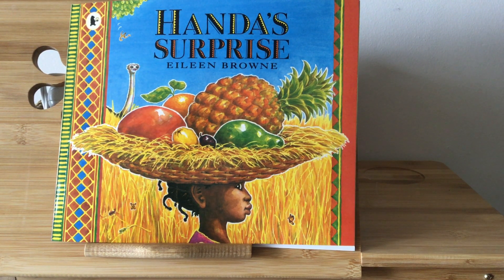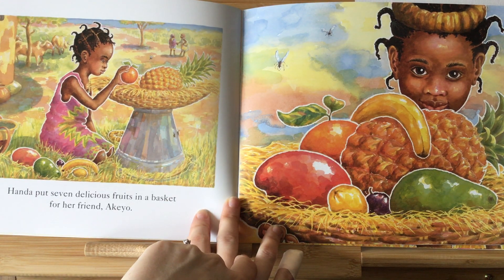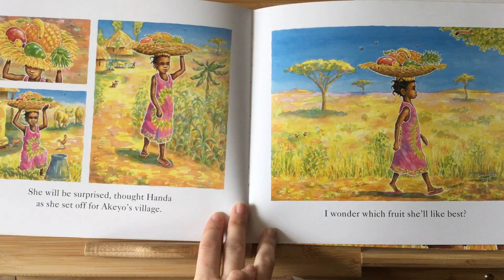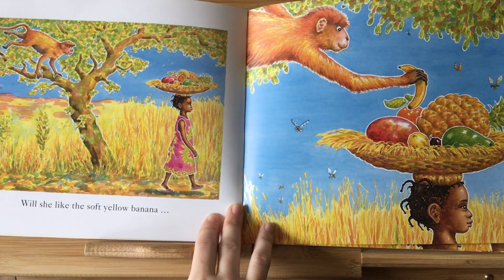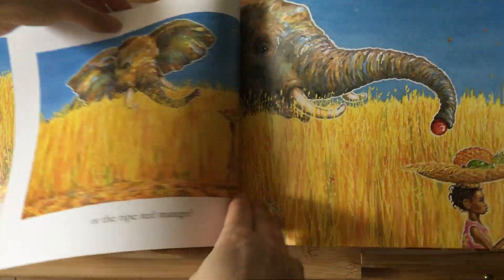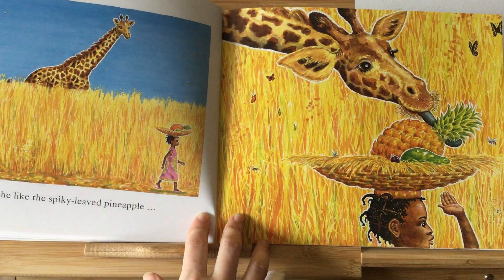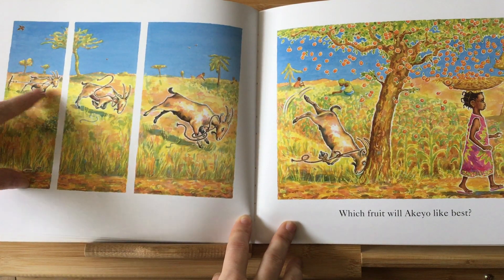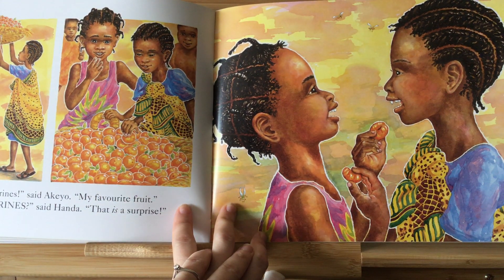Handa's Surprise - Book Look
Look at the images; what can you see? Where is Handa going? Have you been surprised before?